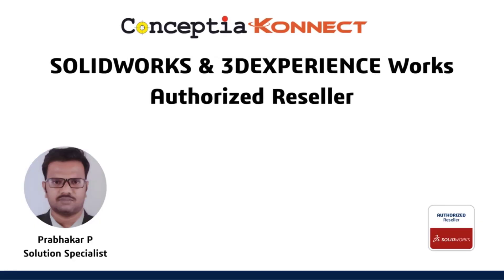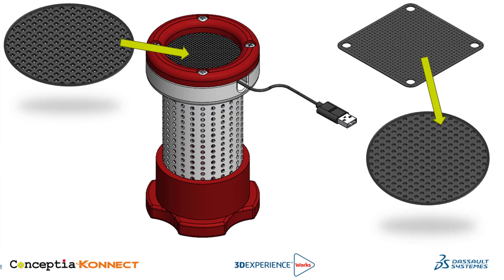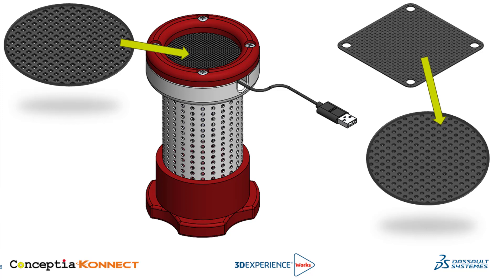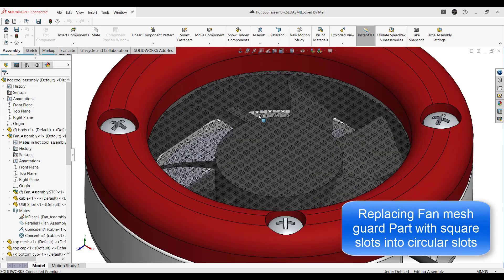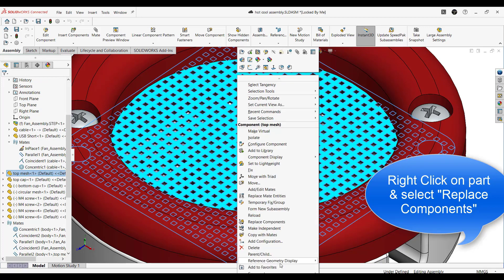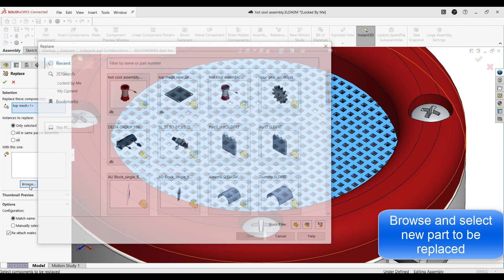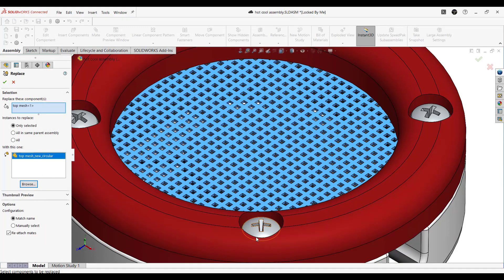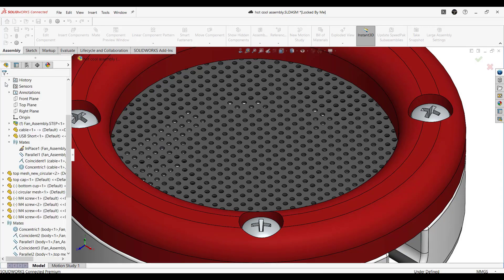SOLIDWORKS Quick Tip: How to Replace a Part in SOLIDWORKS Assembly?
SOLIDWORKS Quick Tip: Replace a Part in SOLIDWORKS Assembly.

In this video we are going to show you, how to Replace a Part in SOLIDWORKS Assembly?
Here In this assembly I am going to show you how to replace a square mesh part with a circular mesh part.

Step1: First Right-click on the square mesh part and select Replace Component command.
Step2: Click on Browse and choose the replacement part taht is Circular Mesh.
Step3: Re-attach mates and select the required configuration

With these 3 simple steps we can  replace the part in SOLIDWORKS Assembly quick & easily.